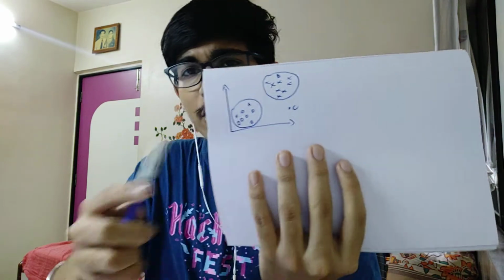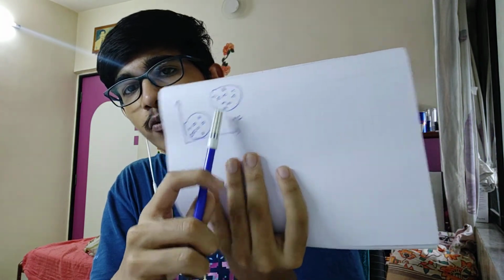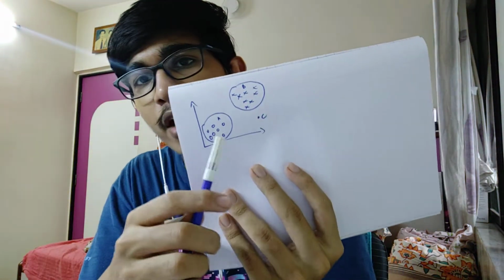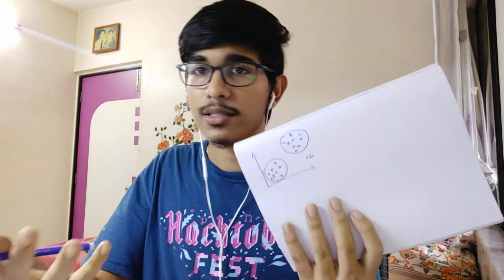K-Means Clustering [MLSA]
This video is my application for MLSA. In this video i teach the basic concept or brief overview of KMeans clustering which is an unsupervised machine learning algorithm.